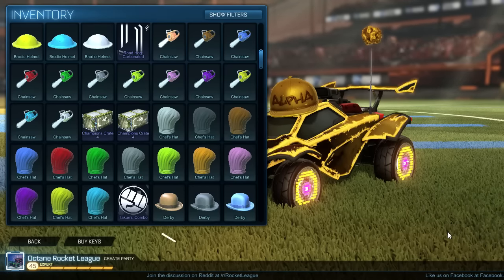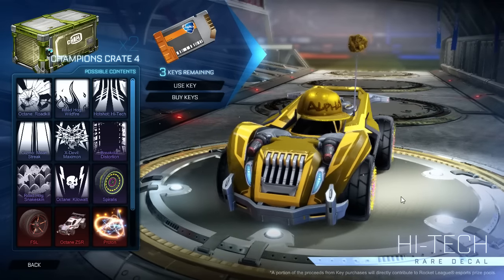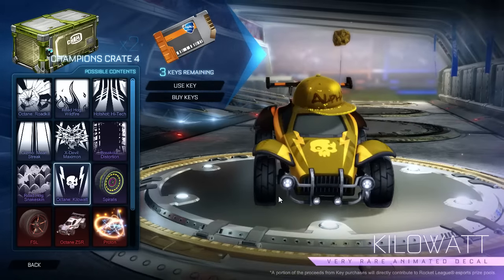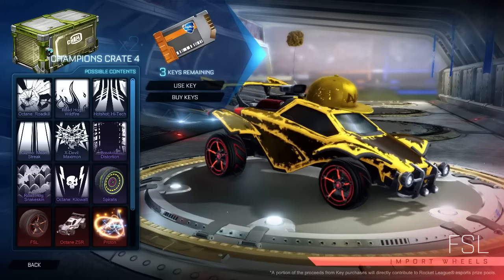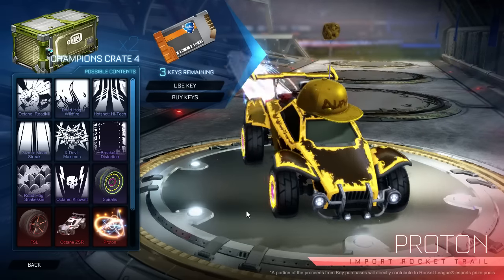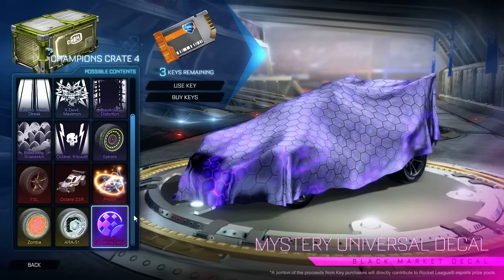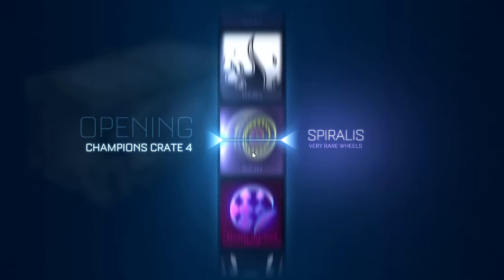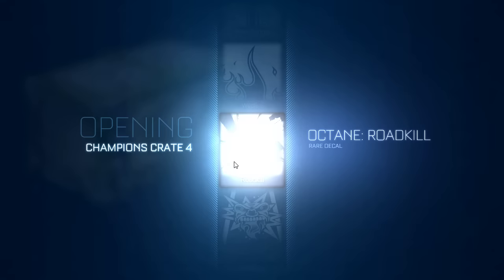**NEW** CC4 CRATE 4 OPENING & GIVEAWAY | (**NEW** Black Markets) | Rocket League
First look at the NEW Rocket League CC4 Crate & NEW Black Market Items incl.

All dropped Items will be used as Giveaways for Subscribers even if its a Black Market !!!
How can you take part?
1. Like the Video

The Giveaway winners will be announced in the next Video and get a message from us, then they will have 1 week time to respond.